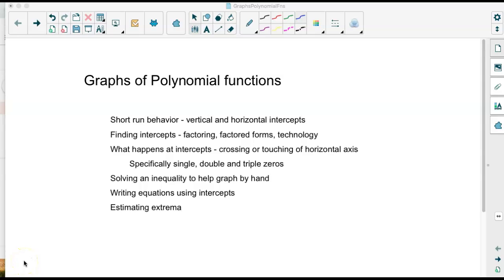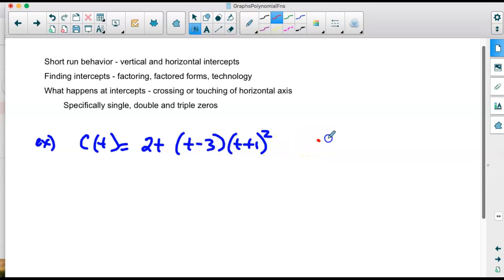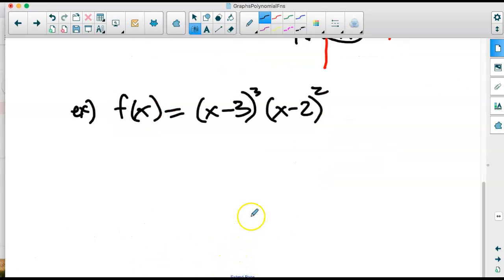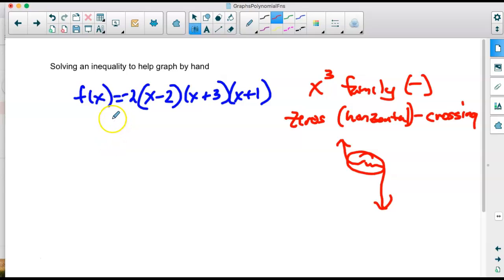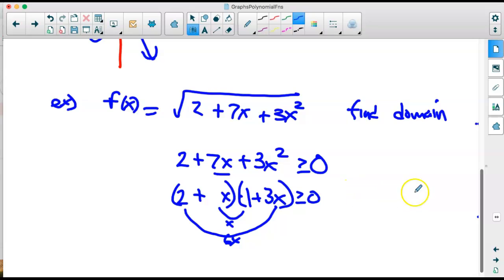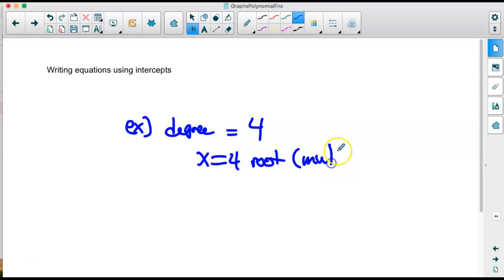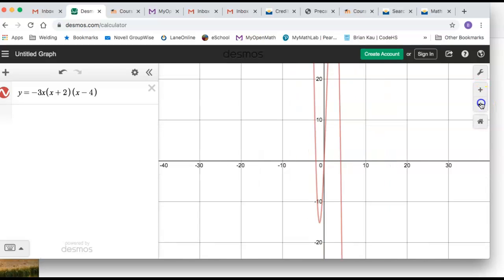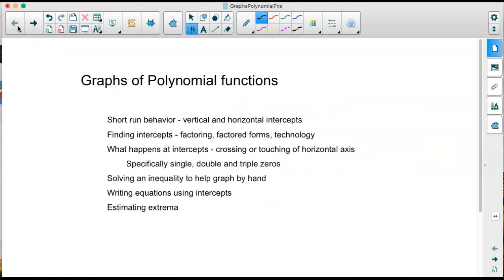Graphs of Polynomial Functions